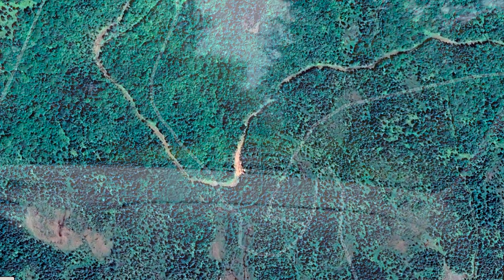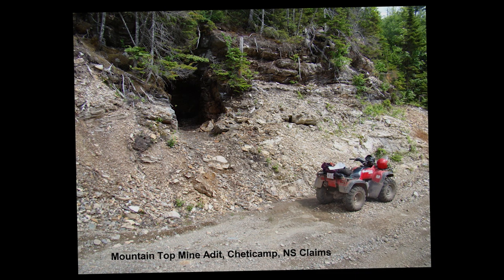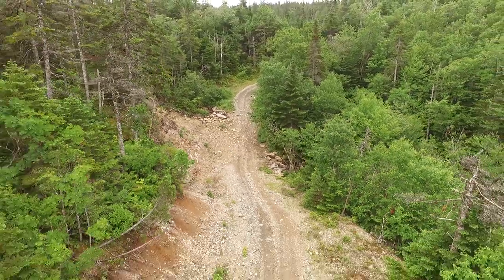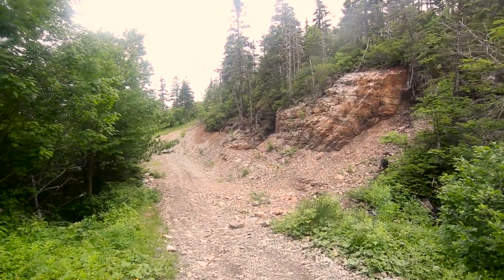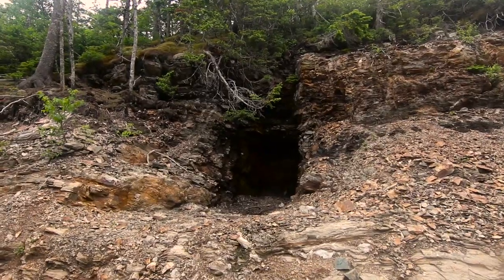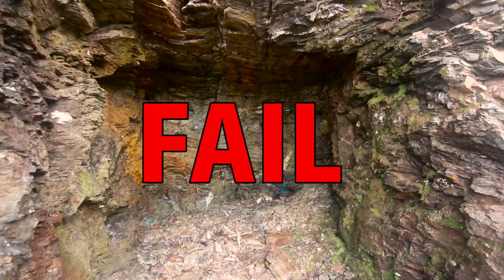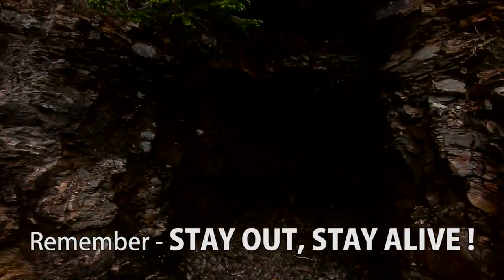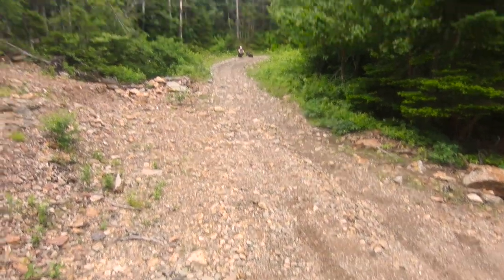Ep.49 The Abandoned Mountain Top GOLD MINE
EPISODE 49:  (FAIL)  We had seen pix of this adit years ago.  Finally decided to trek into the Cape Breton highlands to explore this mine.  Simply known as the "Mountain Top Mine" in various documentation.  Sometimes a ton of effort reaps little reward, as you will see in this FAIL episode  :)

We are a group of Abandoned Mine explorers in Nova Scotia.  Abandoned Mine Hunting is somewhat of a cross between the hobby of urban exploration, caving (spelunking), and history enthusiast.

SPECIAL NOTE: While this type of exploration is almost always kilometers back in deep forest, it cannot always be guaranteed that the land we are hiking is public (Crown). These forgotten old mines/claims are almost always over 100 years old. It is also common that most mine workings have some kind of natural cave-in covering their mouth, after nearly a century of erosion. So some explores may involve preparation of clearing that cave-in, and/or dealing with letting spring water (flooding) out of the adits. These facts, along with the inherent danger of abandoned mines, force us to remain anonymous. We are responsible for our own risks & actions (not yours), but be clear we are not promoting this activity. Only showing you what we do. As with any typical Urban Exploration type channel, our faces and commentary will always be masked. If you are seeing an Episode, it means we are already weeks or month(s) finished with that site and never going back. The delay is intentional, as nothing shown here will be in realtime.

0:00 - Intro
0:23 - Backstory
1:55 - On the Ground
2:50 - Mine Reveal
4:01 - End Credits & Truck Ride